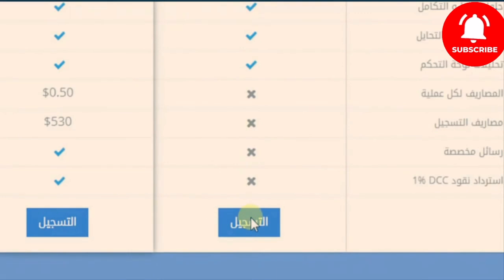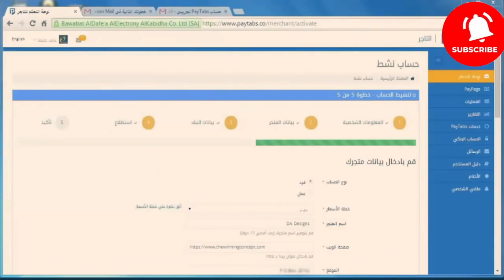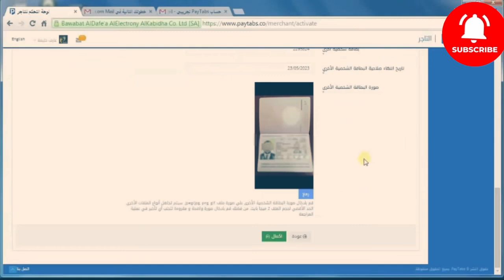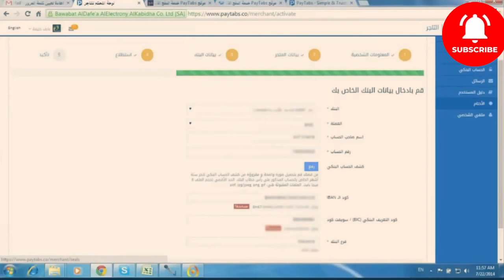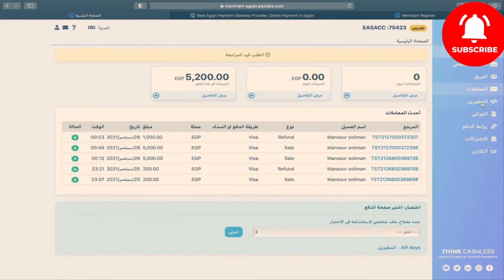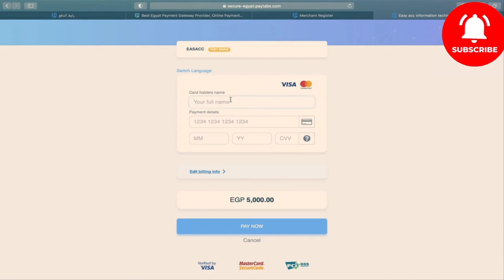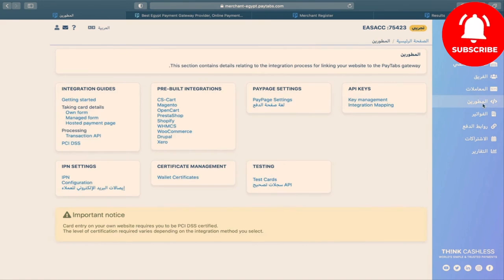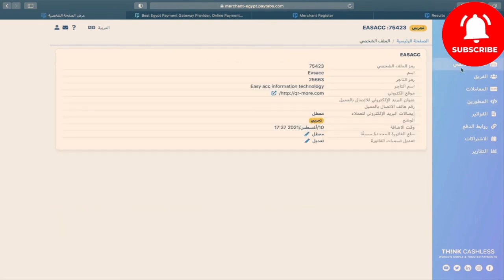How to Open a PayTabs Account | Complete Step-by-Step Guide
Are you looking for a secure and reliable way to accept online payments? 💳🌍
In this video, I’ll walk you through step by step how to open a PayTabs account — the leading payment gateway that allows businesses and online stores to accept payments worldwide with ease.

📌 What you’ll learn in this video:
- How to register and create a new PayTabs account
- PayTabs dashboard explained and its key features
- How to link your bank account with PayTabs
- How to accept online payments through PayTabs
- Advantages and disadvantages of PayTabs
- Pro tips to use PayTabs smartly and securely in 2026

Whether you run an e-commerce store or offer online services, this tutorial will help you get started with PayTabs the right way. 🚀